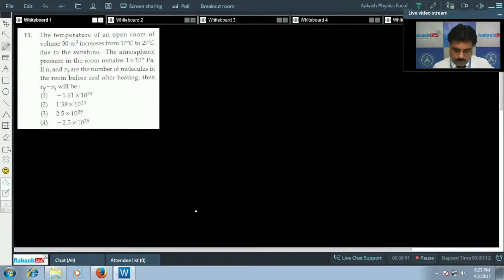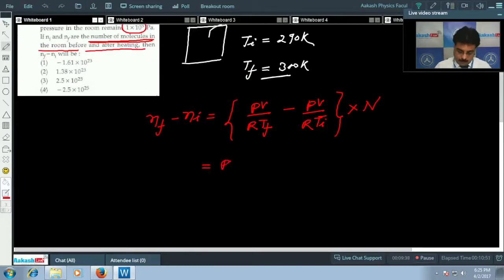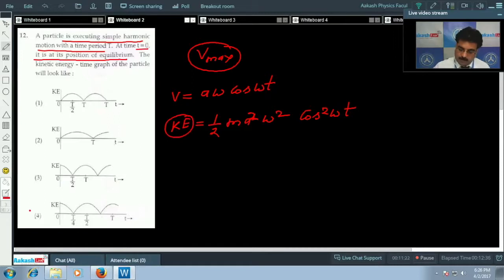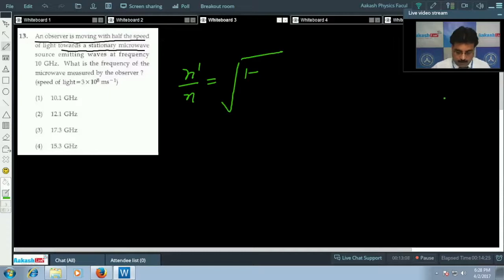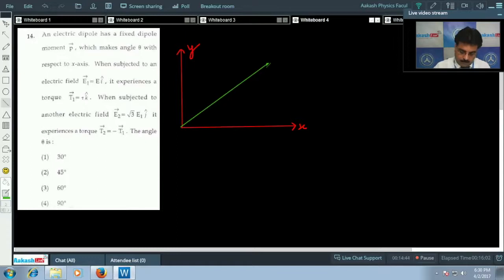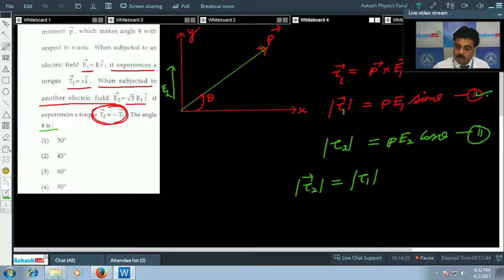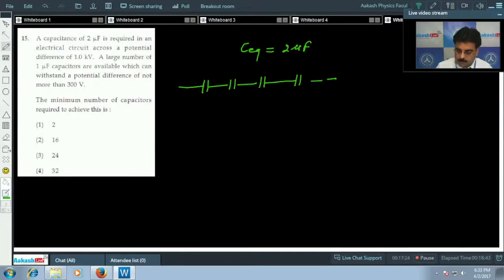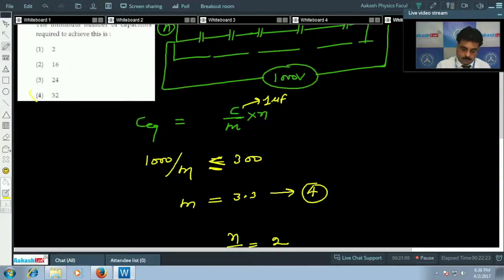JEE Main Video Solution 2017 Physics [Q.11-15] 2nd April Exam - Aakash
Find JEE Main 2017 Physics Video Solution for questions 11 to 15 (code-A) prepared by Aakash Institute. This video gives complete in depth explanation to the questions. Know the solutions in detail with the help of subject experts. The experienced faculty at Aakash is committed to every student’s academic well - being and offers excellent guidance to crack entrance exams.

Find JEE Main 2017 Video Solutions of Chemistry Paper from Question No. 36-to-38 (Code-A) prepared by Aakash. [Apply here for JEE-Advanced 2017 Crash Course